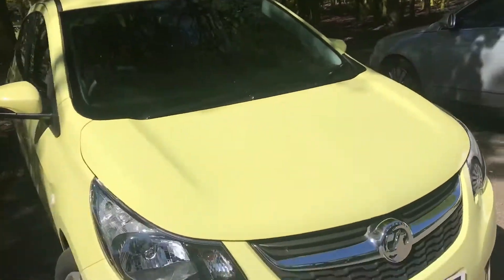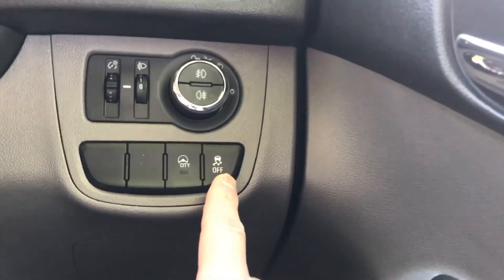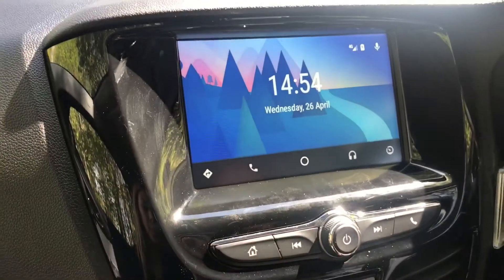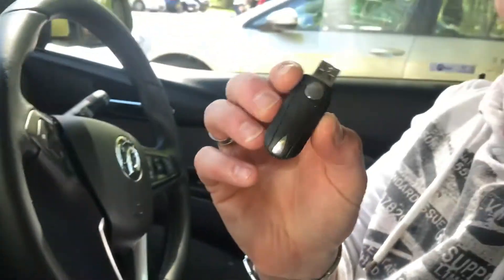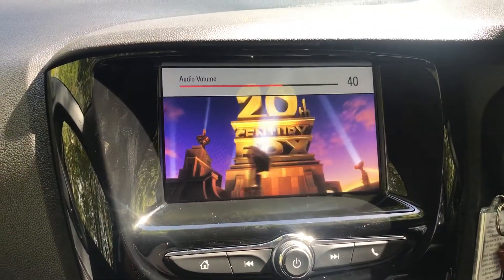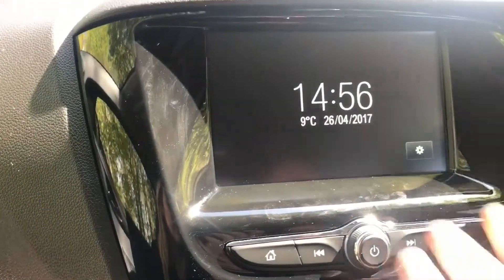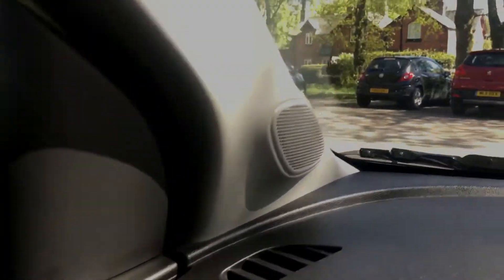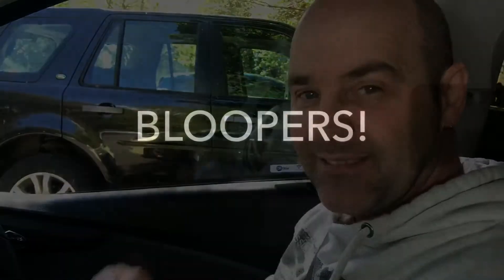Vauxhall viva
Vauxhall viva easytronic  review